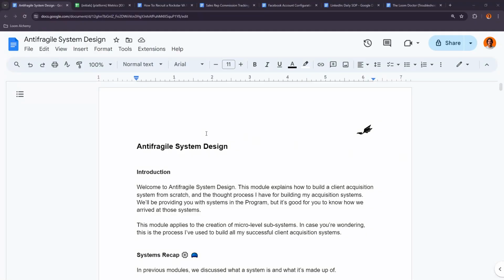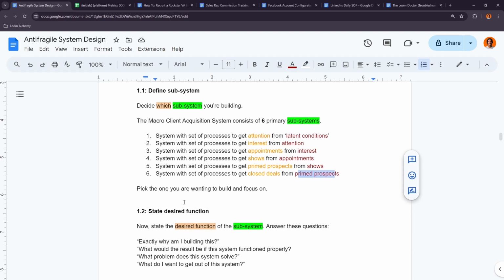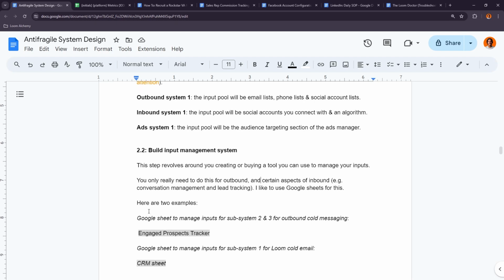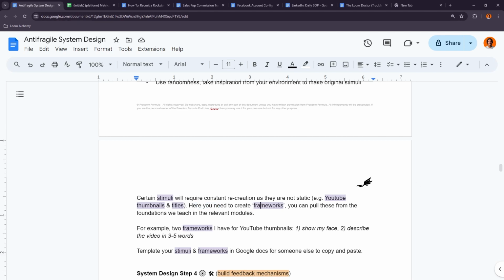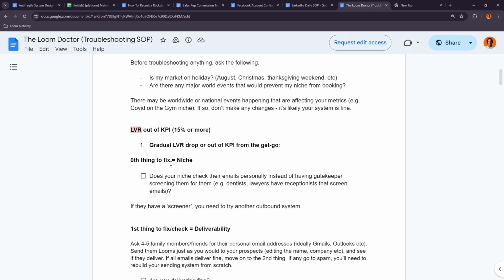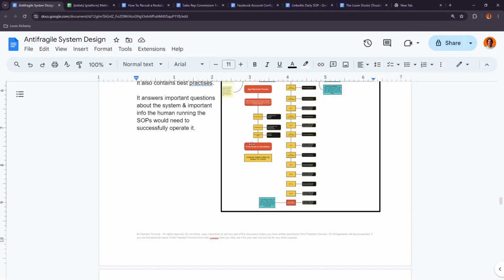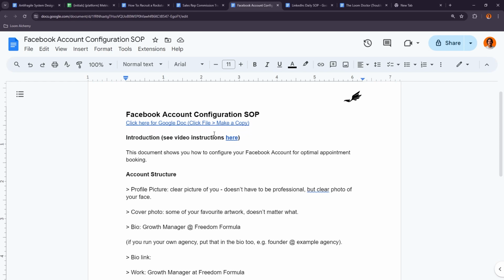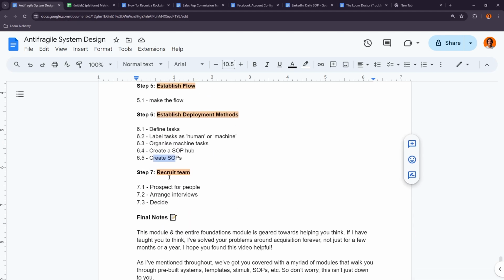How to Make SOPs and Bring Order in Your Agency | Aditya Choudhary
Curious about how we assist agency owners beyond these videos? Click the link below for genuine insights—no fluff, no email opt-ins, and definitely no "Free Training" gimmicks. Take a peek and see for yourself.

Whatsapp no. -  (for purchasing the beginners guide)
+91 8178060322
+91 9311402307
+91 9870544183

Welcome to our comprehensive course on starting your own agency! In this video, you'll learn everything you need to know to get your agency up and running and secure your first client. We'll cover the essentials of business planning, marketing strategies, client acquisition, and much more. Whether you're just starting out or looking to expand your knowledge, this course has got you covered.